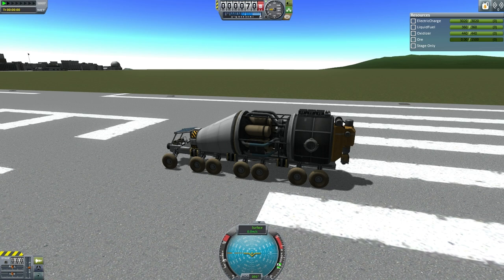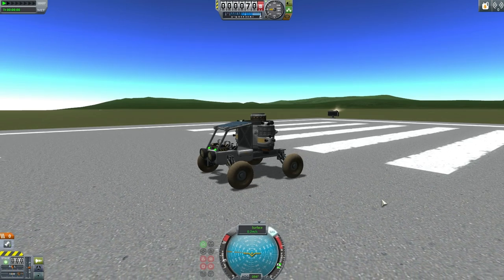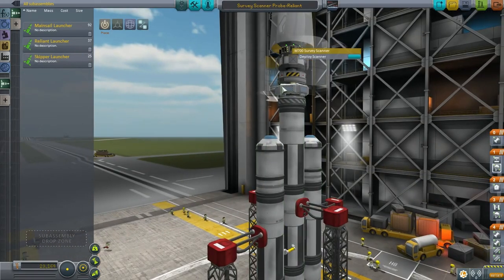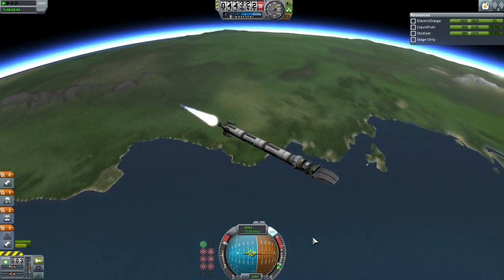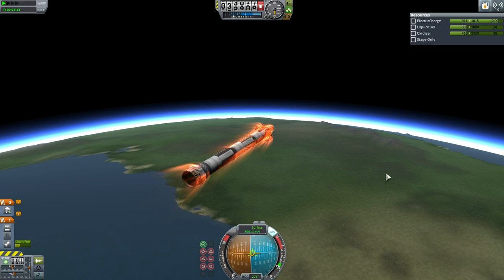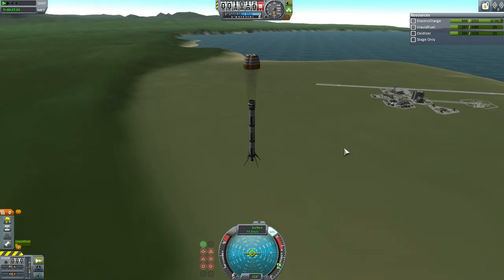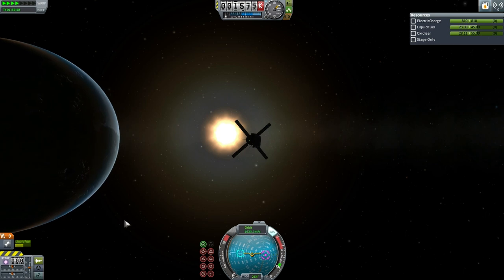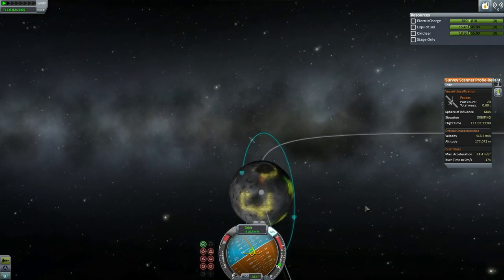Kerbal Space Program (1.0.2 Stock) - Sandbox EDB 03 - Much Ado About Ore and Trucks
The EDB introduces an ore drilling truck, a small highly mobile rover, and a satellite to detect ore on the Mun launched on our lightest recoverable launcher.